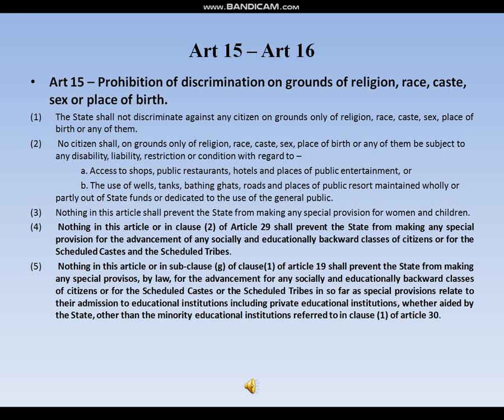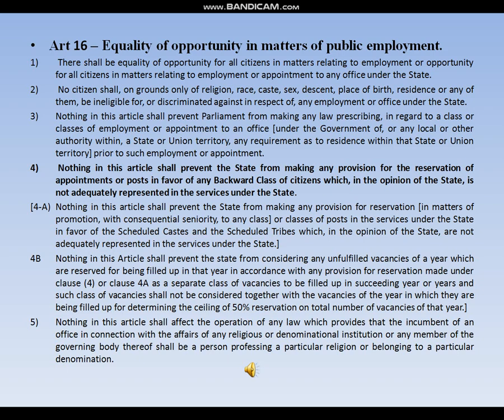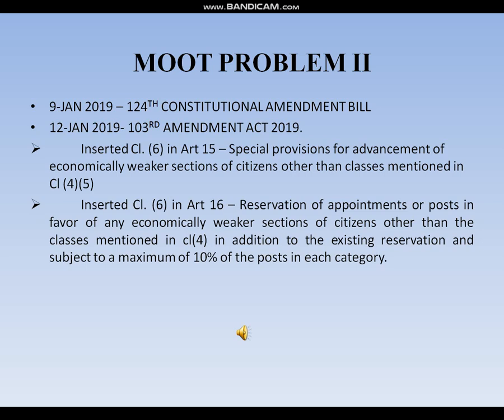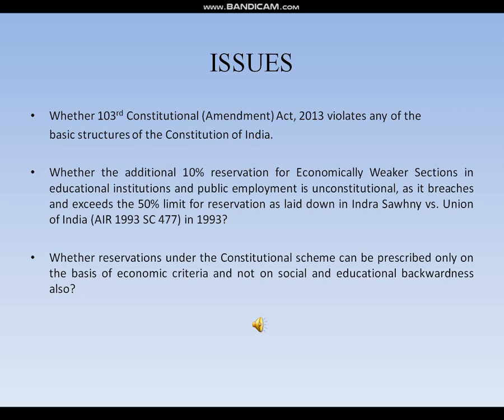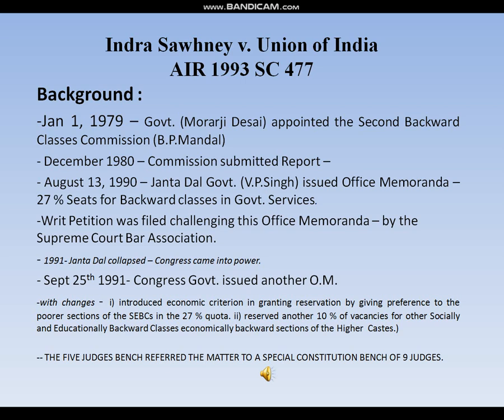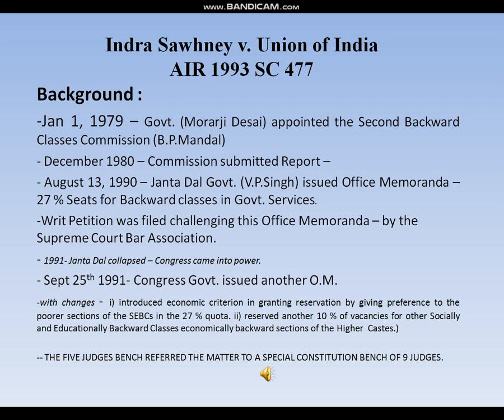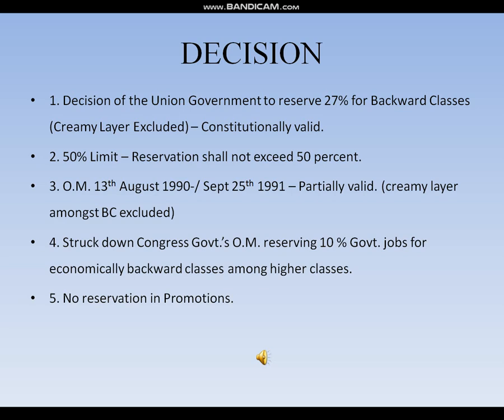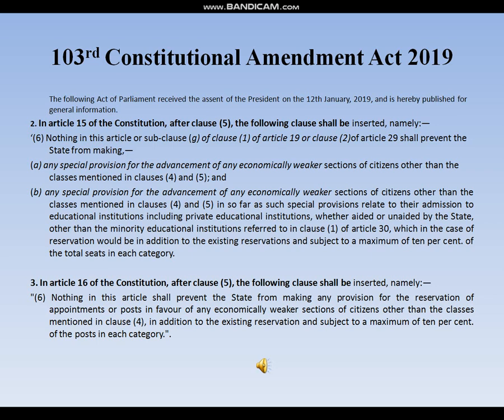MOOT II SGLC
INTRODUCTION TO MOOT PROBLEM II